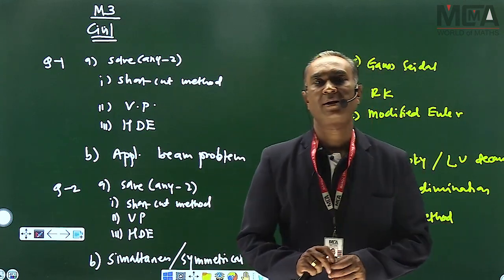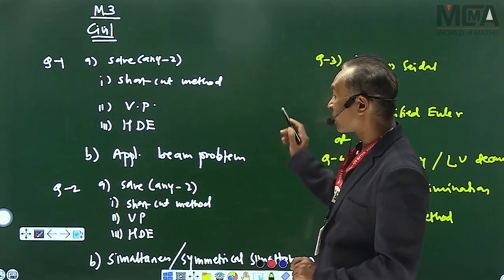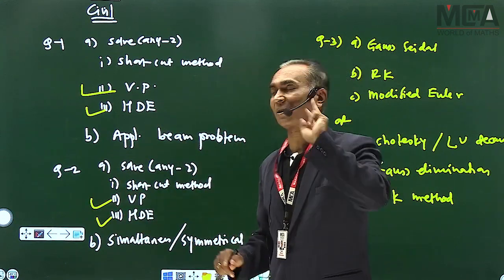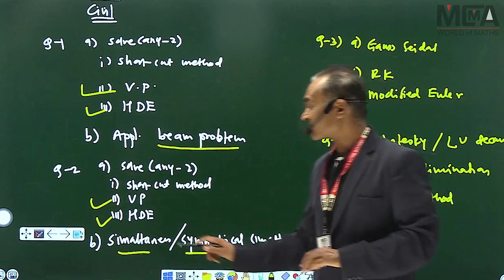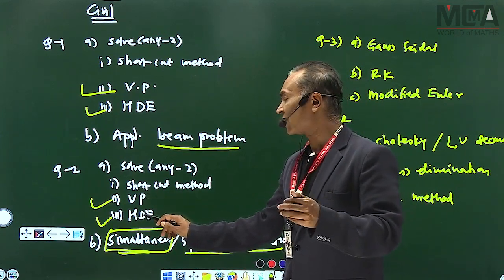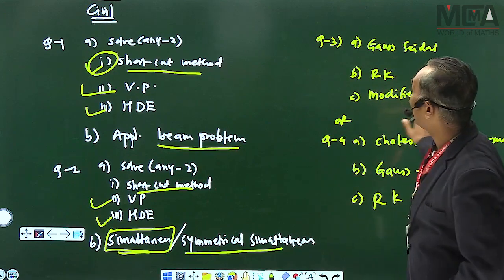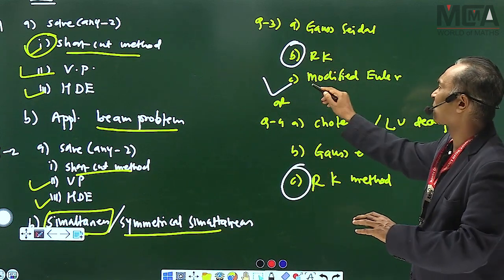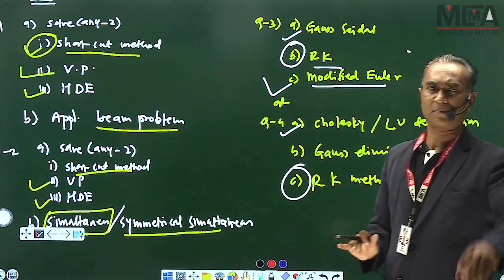M-3 (CIVIL) | IN-SEM EXAM PAPER PATTERN